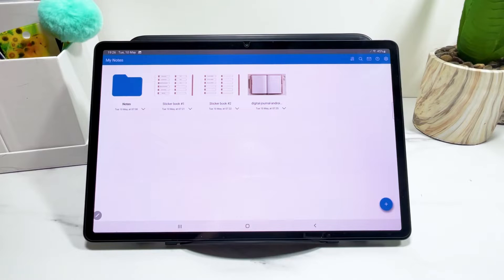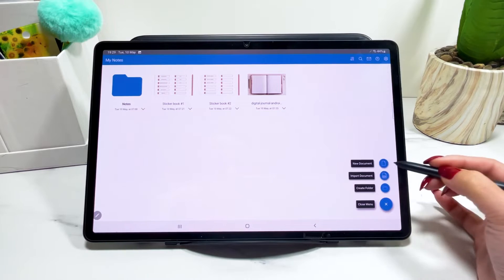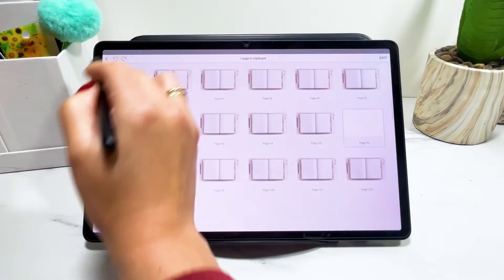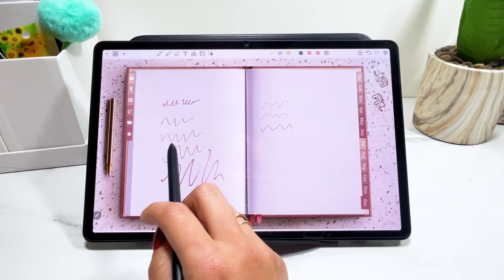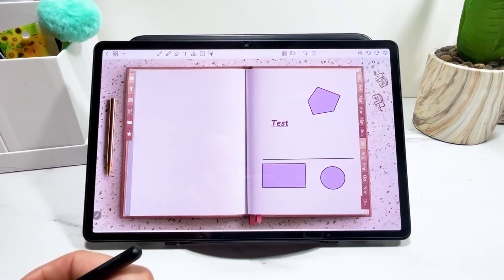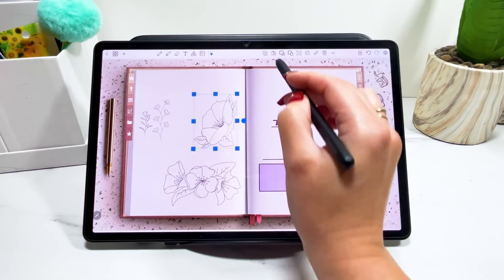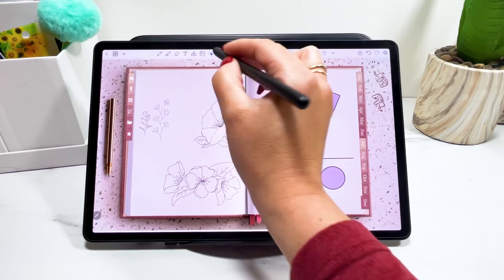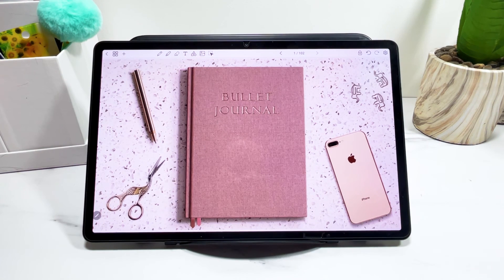Penly tutorial - How To Use Penly For Android Digital Planning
Watch this Penly tutorial to learn how you can digital plan with your Android tablet.

Penly is an excellent Android app for digital planners. In this video I'll walk you through all the features and options this app offers.

Create beautiful Digital Planners to sell with ease. Even if you don’t have a lot of time, advanced designing skills or access to paid programs!

✍️SHOWN IN THIS VIDEO: The Digital Journal Kit for Android Users

FREEBIES 👉Are you a digital planner beginner and want to get started today? Grab my FREE Digital Planner Sample and let’s do it!

Samsung S7 + tablet

📂IN THIS VIDEO I USED:
Penly app for android

🖐️ ABOUT ME: I'm Thass. I post videos to help you do digital planning better, save time and be more productive with the help of your iPad or tablet.